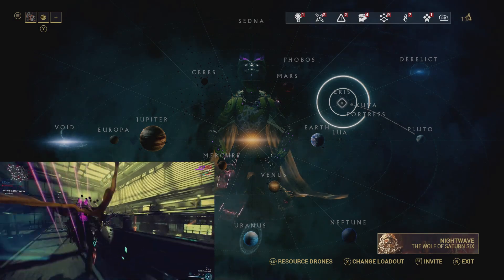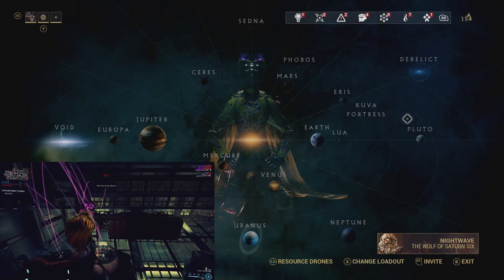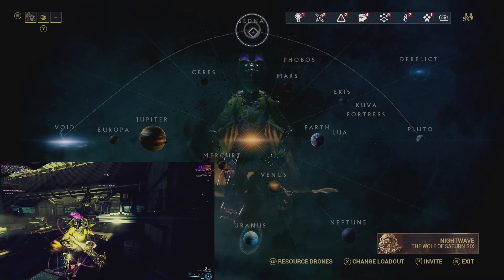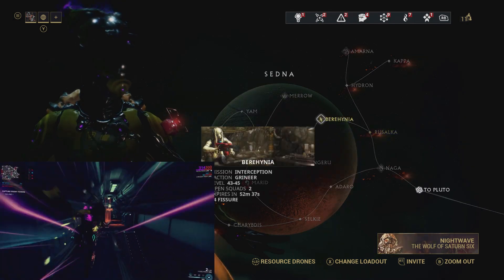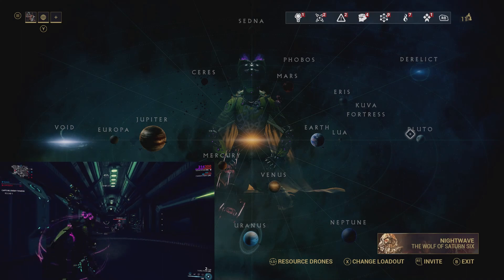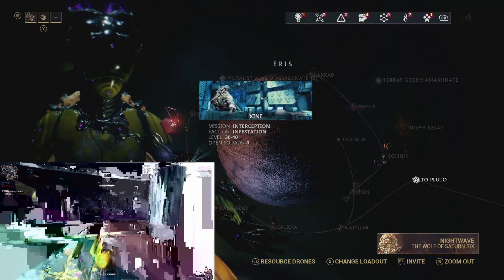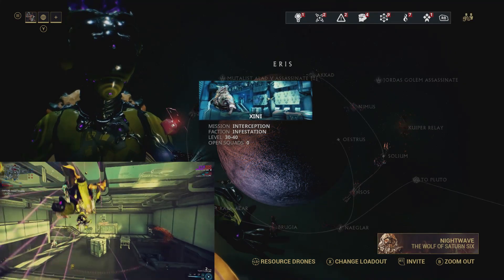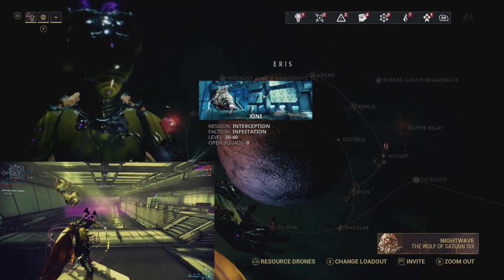Warframe Relic Farm 2019 (Neo + Axi Relics)